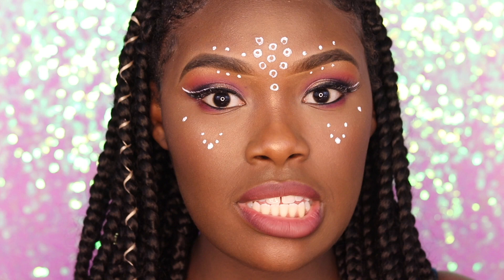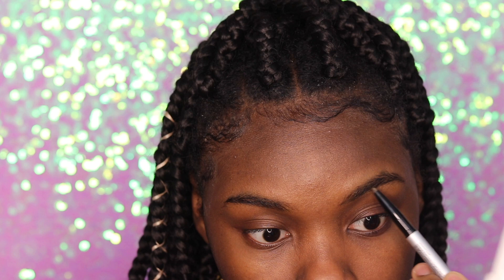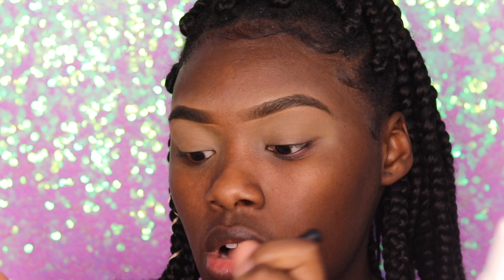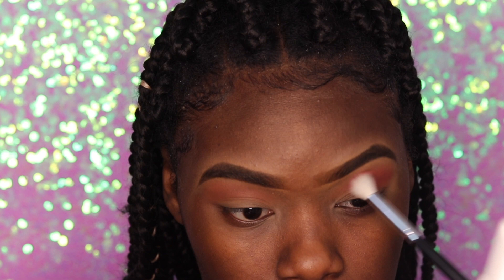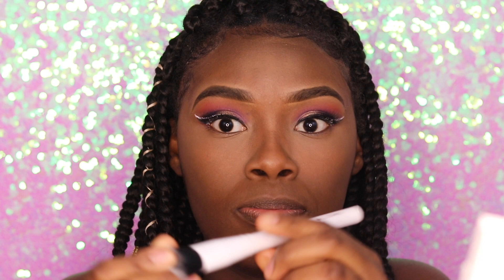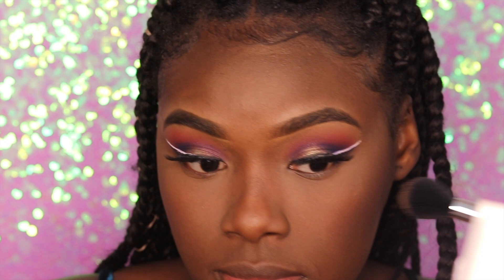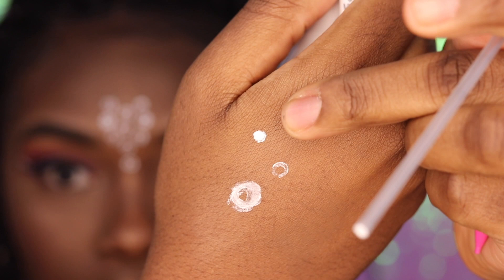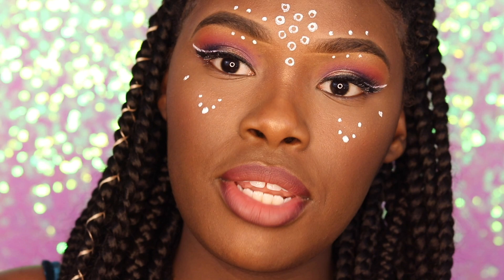Black Panther Inspired Makeup (All the Stars)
This video was Inspired by Kendrick yLamar and SZA 's music video, All the Stars for the movie Black Panther.